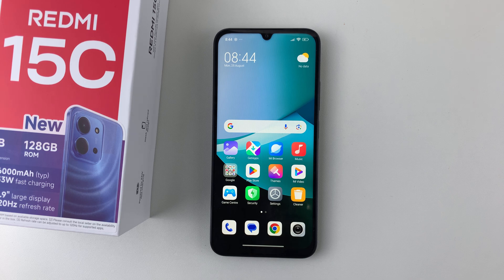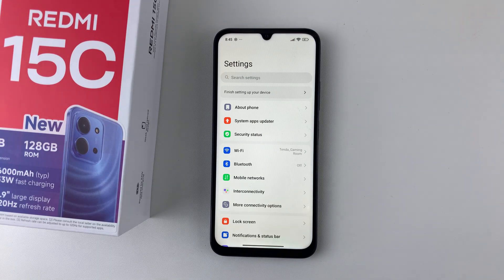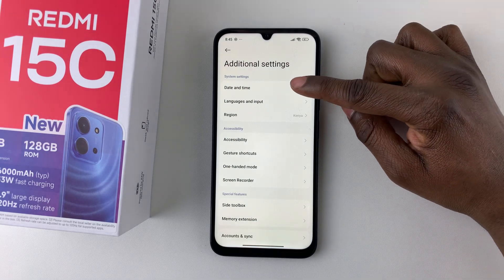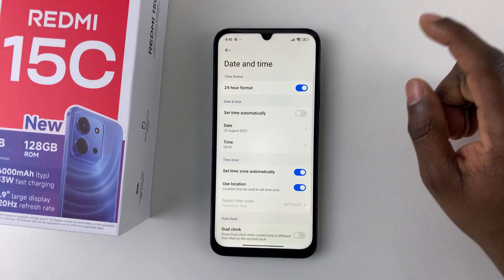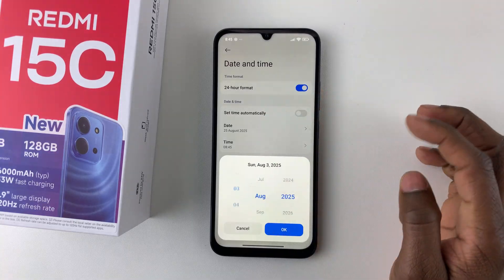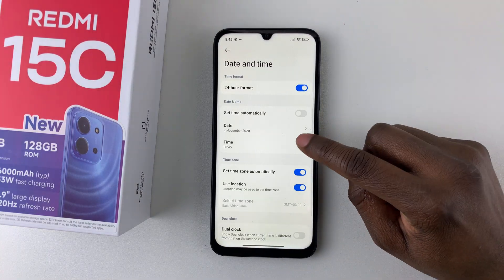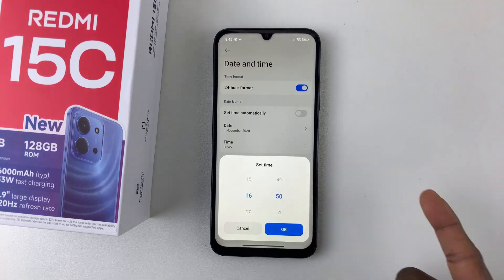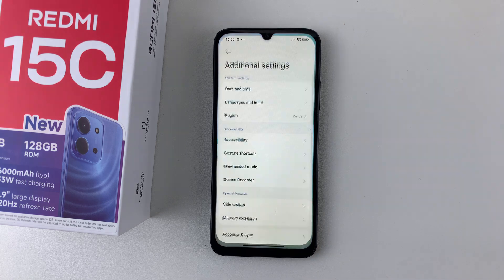Redmi 15C: How To Change Date & Time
Learn how to adjust date & time on Redmi 15C quickly and easily with just a few steps. If your device shows the wrong time or you prefer to set it manually, knowing how to modify date & time on Redmi 15C will help you stay accurate.

How to Edit Date & Time on Redmi 15C;

Open Settings.
Select Additional settings.
Tap on 'Date and time.'
Disable Set time automatically.
Tap on Date and choose your preferred date, then tap OK.
Tap on Time, set your desired time, then tap OK.

Redmi 15C

Cell Phone Tripod Adapter